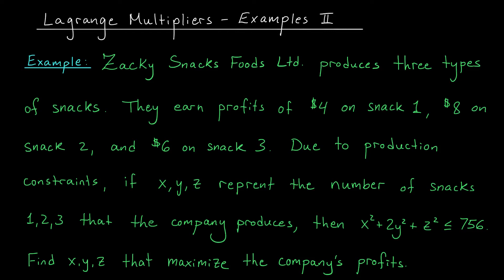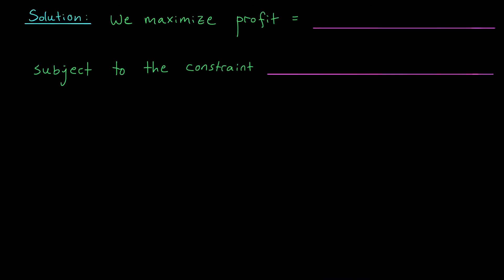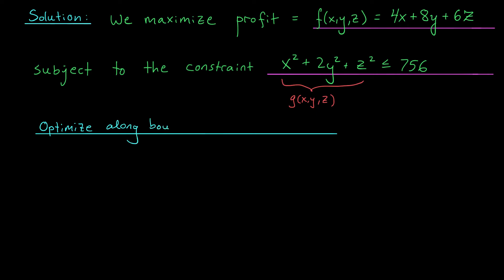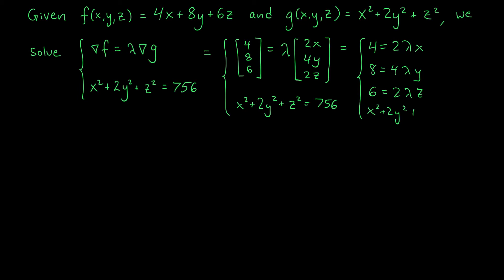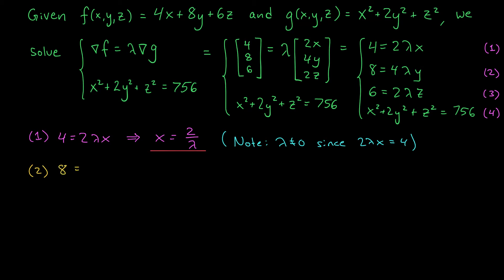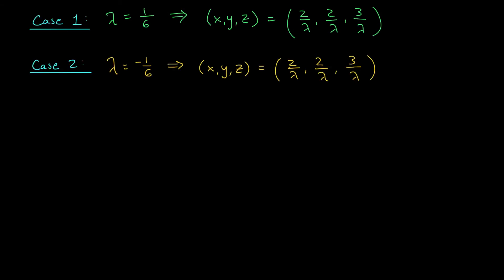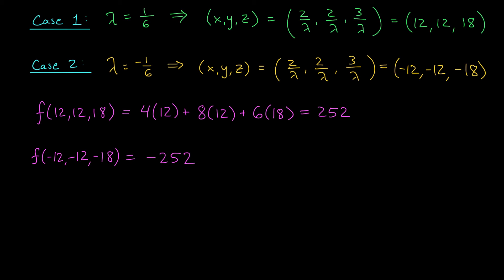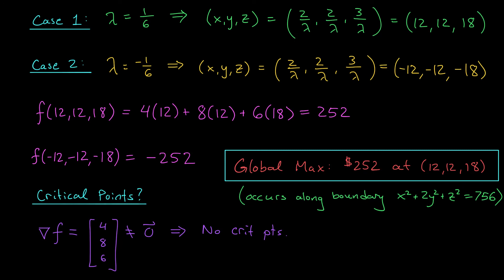Lagrange Multipliers - Examples II